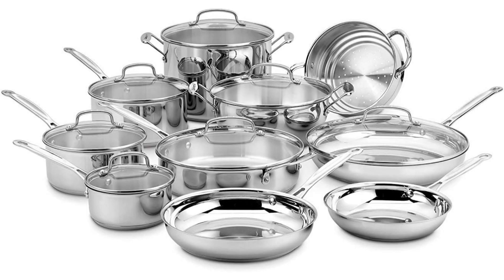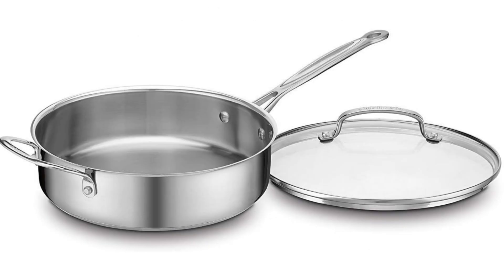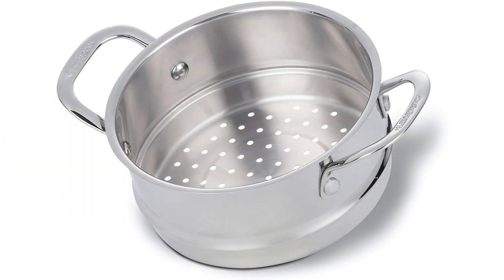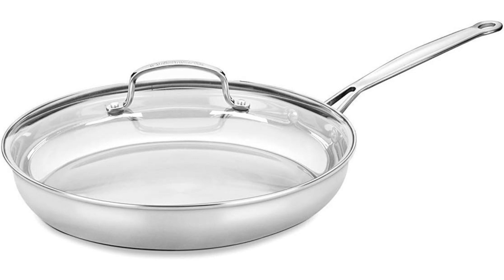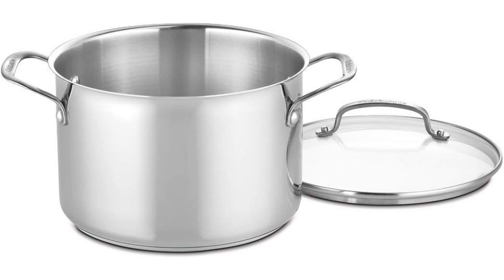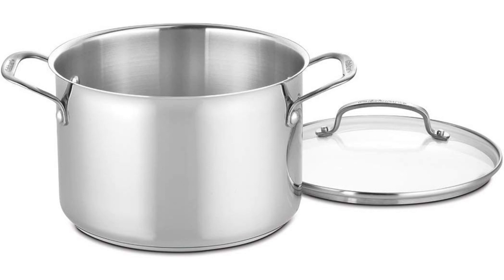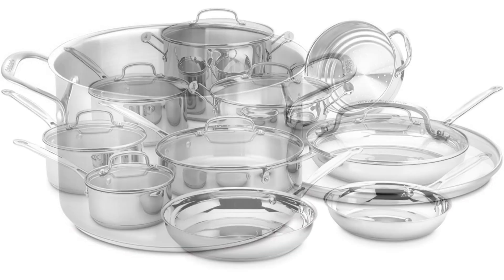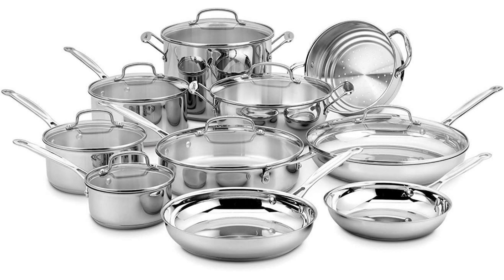Cuisinart 17 Piece Cookware Set Review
Cuisinart 17 Piece Cookware Set Review - A Culinary Companion

The Cuisinart 17-Piece Cookware Set from the Chef's Classic Steel Collection is a comprehensive arsenal for any kitchen enthusiast. Offering a blend of durability, versatility, and aesthetic appeal, this set promises to elevate your cooking experience to new heights. After putting it through its paces, here's my detailed review.

Design and Build:
Crafted from premium stainless steel, the cookware exudes a sleek and professional aesthetic. The construction feels robust and durable, ensuring longevity even with frequent use. The aluminum encapsulated base ensures quick and even heat distribution, preventing hot spots that can lead to uneven cooking.

Variety and Versatility:
One of the standout features of this set is its extensive range of pieces. From saucepans to stockpots, skillets to steamer inserts, it covers all the essentials needed for everyday cooking and more elaborate culinary endeavours. The inclusion of tight-fitting lids helps to seal in moisture and flavors, enhancing the quality of your dishes.

Performance:
In terms of performance, the Cuisinart cookware truly shines. The stainless steel cooking surface is non-reactive, making it ideal for preparing a wide range of recipes without imparting any unwanted flavors. Whether you're searing meats, sautéing vegetables, or simmering sauces, the heat retention capabilities of these pots and pans ensure consistent results every time.

Ease of Use and Maintenance:
Thanks to its dishwasher-safe design, cleaning up after cooking is a breeze. The cookware is also oven-safe up to 500°F, providing versatility for various cooking techniques. The ergonomic handles stay cool to the touch on the stovetop, offering a comfortable grip and added safety during use.

Value for Money:
While the initial investment may seem steep, the comprehensive nature of this cookware set represents excellent value for money in the long run. Considering the quality construction, versatile range of pieces, and impressive performance, it's a worthwhile investment for both novice cooks and seasoned chefs alike.

Final Verdict:
Overall, the Cuisinart 17-Piece Cookware Set from the Chef's Classic Steel Collection earns top marks for its exceptional quality, versatility, and performance. Whether you're whipping up a quick weekday meal or preparing a gourmet feast, this set provides the tools you need to unleash your culinary creativity with confidence. If you're in the market for a dependable cookware set that will last for years to come, look no further than this impressive offering from Cuisinart.